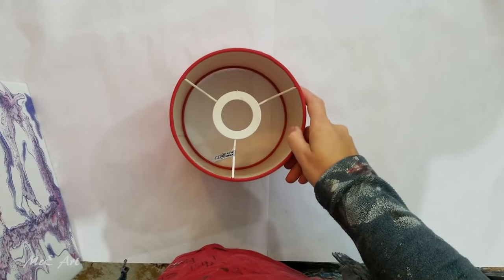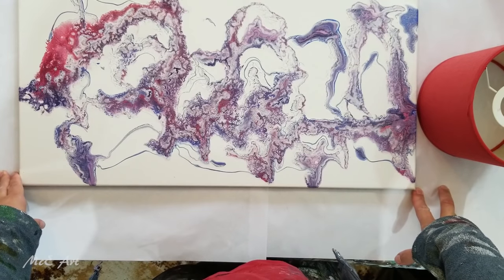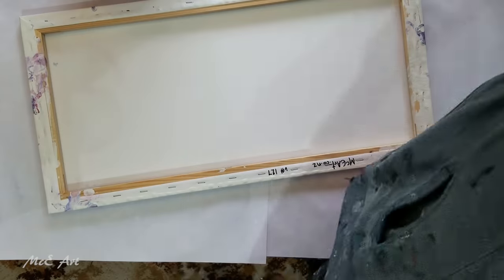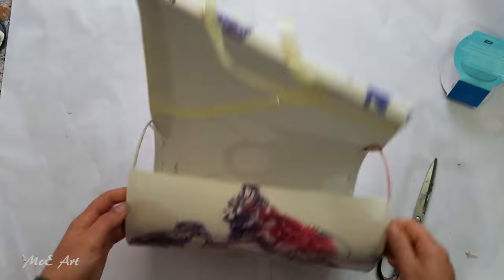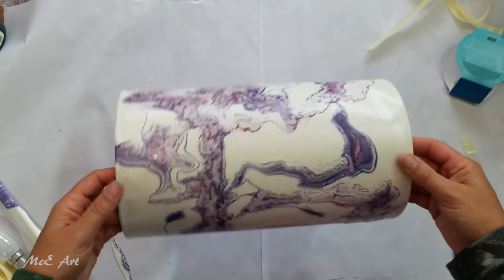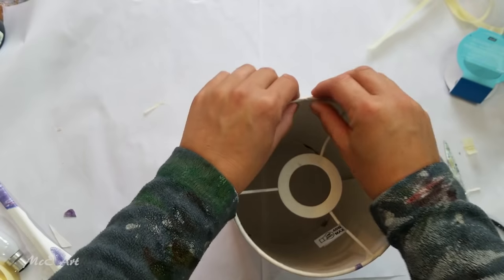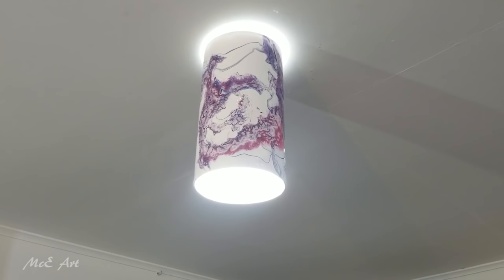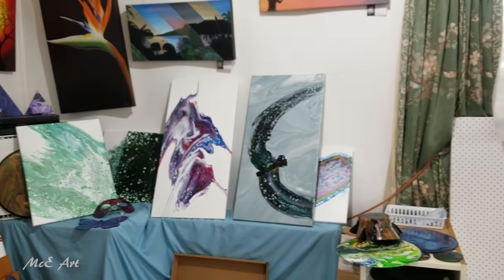459 Acrylic Pour Lampshade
This is acrylic on canvas made in to a lampshade using a recycled lampshade.

20,000 Subscribers Free Webinar "How to price your work" find out more

5000 Subscribers Free Webinar "How to make money doing what you love" find out more

1000 Subscribers FREE webinar "Unleashing Your Creativity" recording is now available so register to receive the recordings